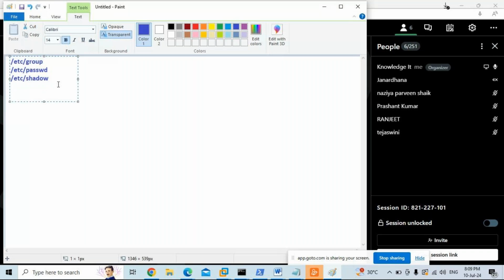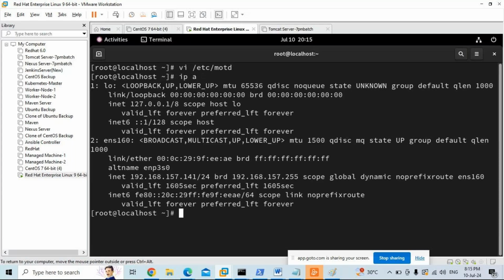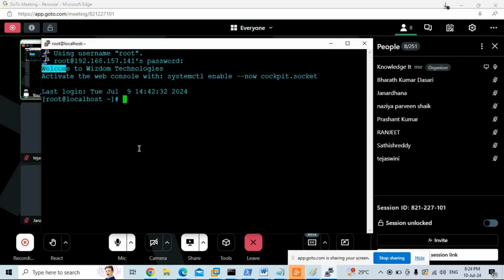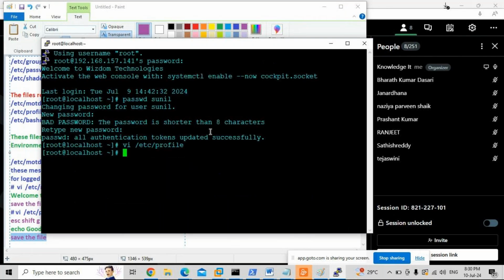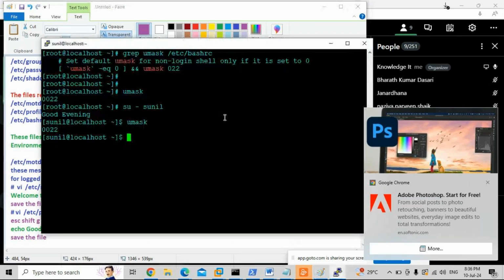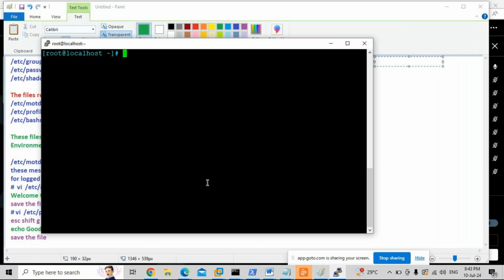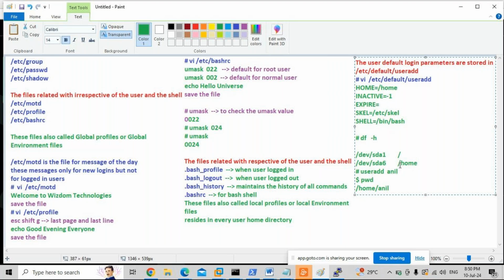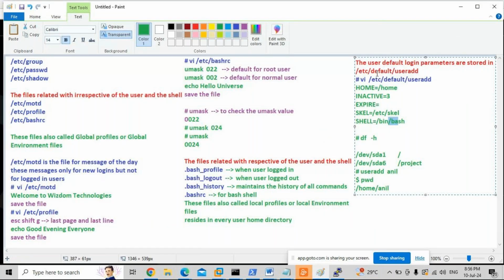Linux Admin User Admin Local and Global Profiles